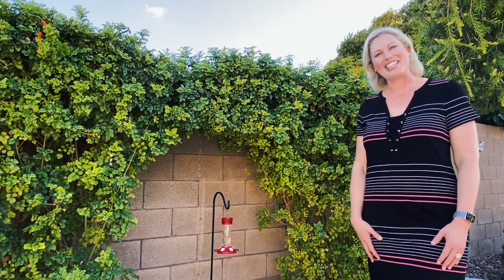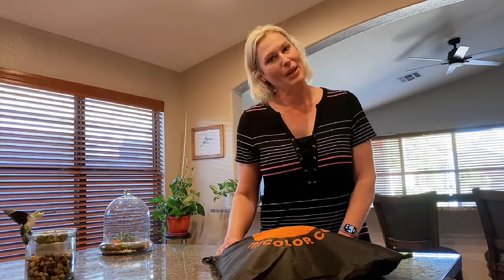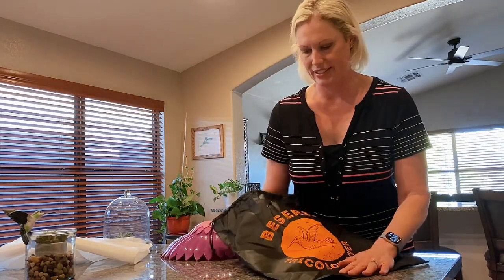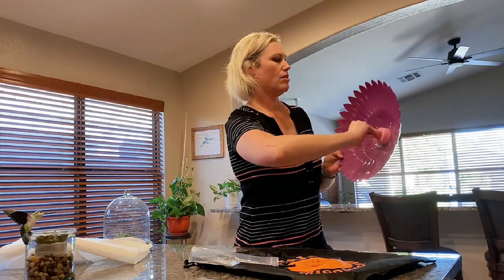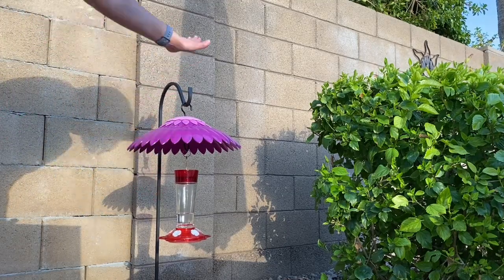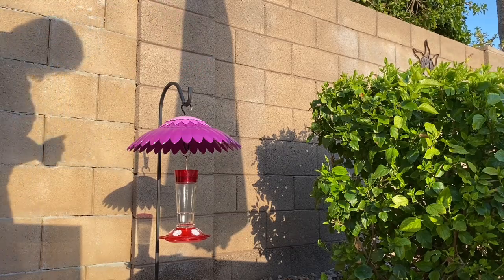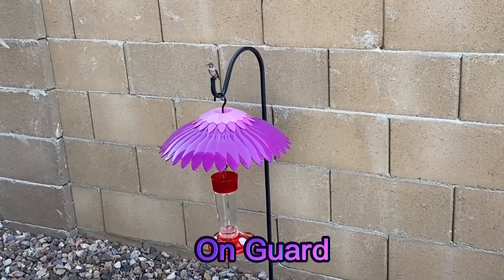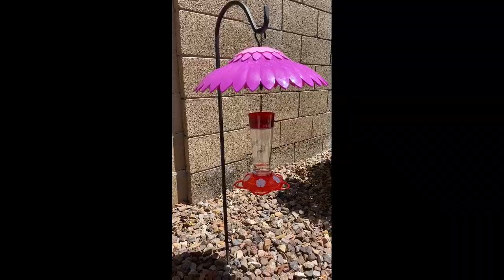Purchased Shade Covers for Hummingbird Feeders, Height has been fixed. Link in details to purchase.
Shade is precious as we get almost 365 days of sun here in the desert and the Beserie Bird feeder  dome covers have been working very well! Please note the height created an issue when placed, and has been fixed for the hummingbird feeders.
if you would like to purchase based on my recommendation please do so here! Thank you!!
*Link directly to Amazon for purchase through my recommendation: